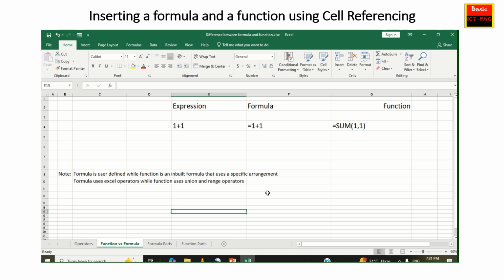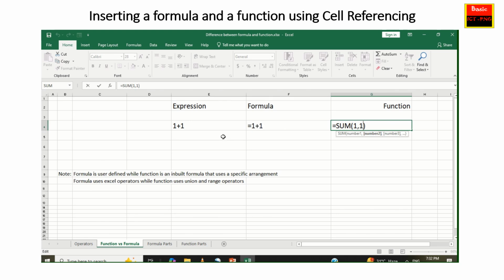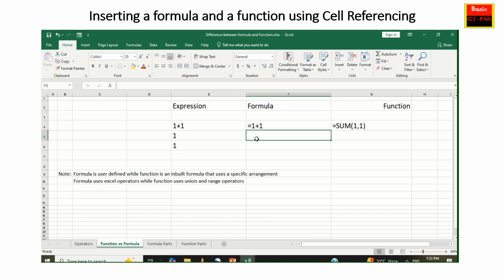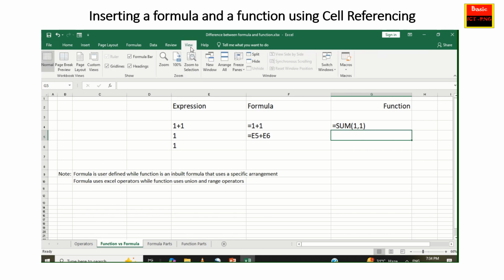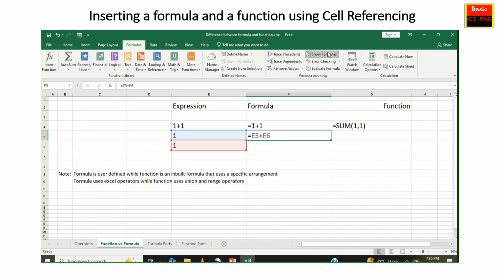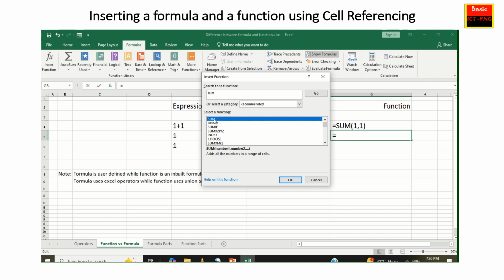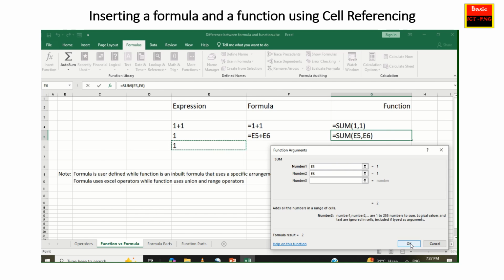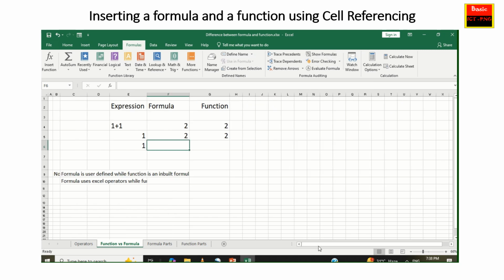How to Insert a formula and a function in Excel using cell referencing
This videos shows how to insert both a formula and a function in Word 2019.